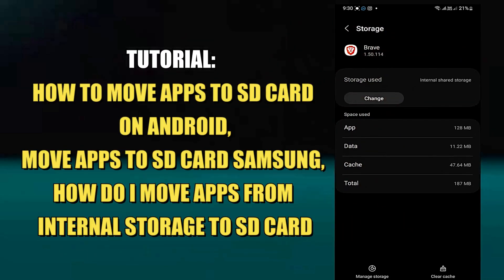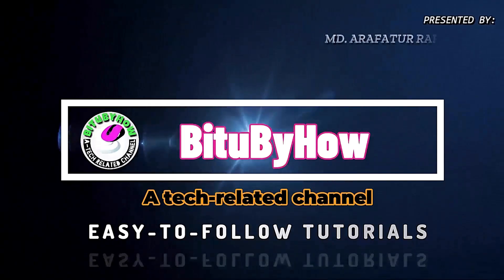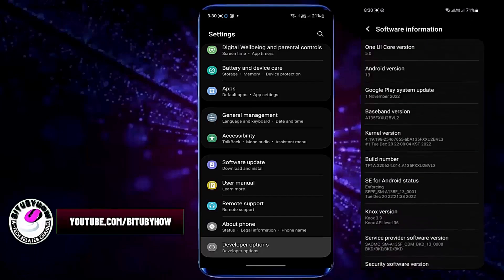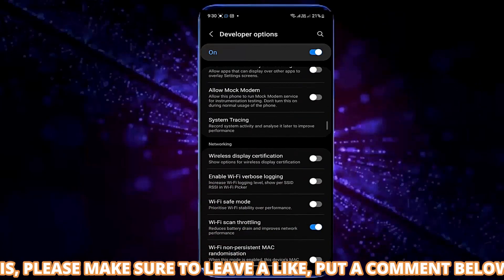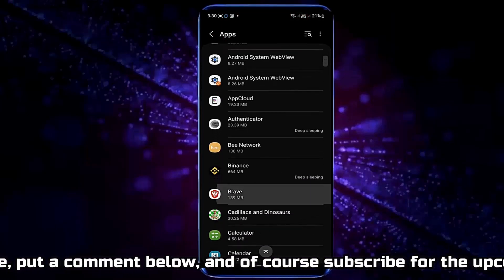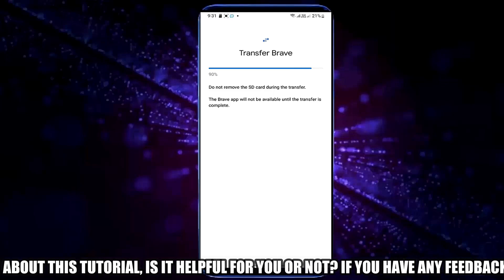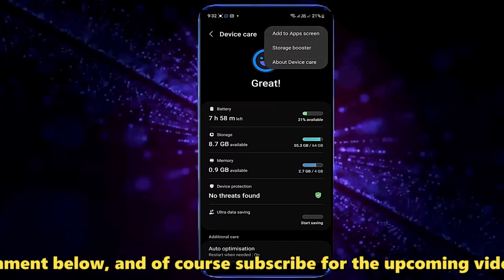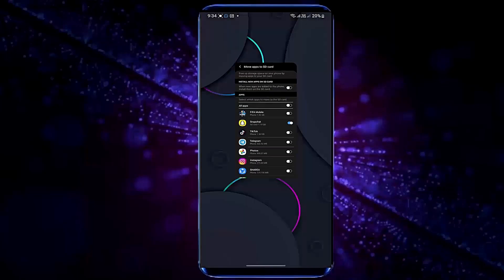How To Move Apps To SD Card On Samsung/Android || Move Apps From Internal Storage To SD Card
TUTORIAL: How to move apps to SD card on Samsung Android 2026/Move apps from internal storage to SD card Android 16,15,13/Move or Transfer apps to SD card in Samsung or any Android phone English Tutorial 2026-23.
 If you want to move apps your apps from your internal storage to your SD card easily then, this video will be helpful for you.
According to this video, you can move or Transfer apps from your phone storage to a memory card by enabling the developer options then you can force any app to change the storage location to your sd card in Method 1.
Method 2: you can easily move any apps to an sd card from your storage buster settings.